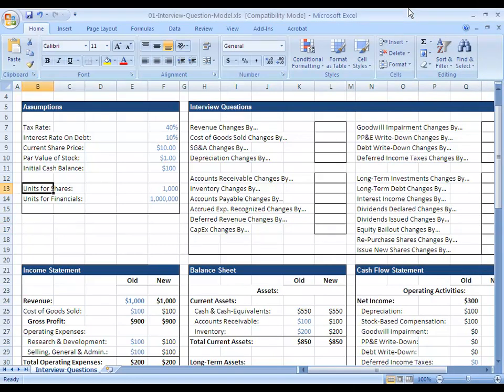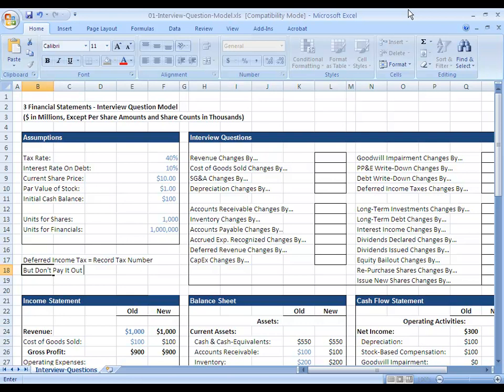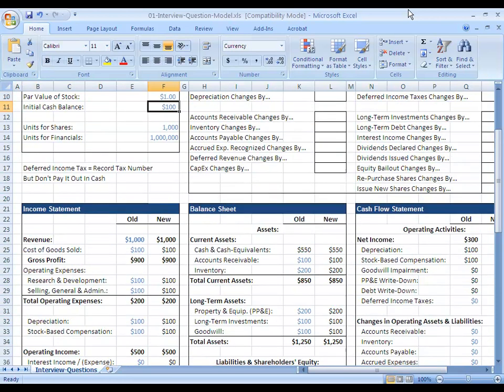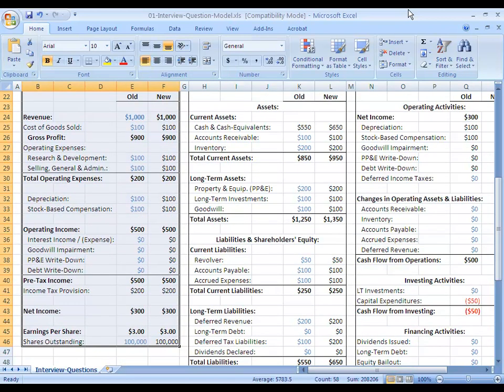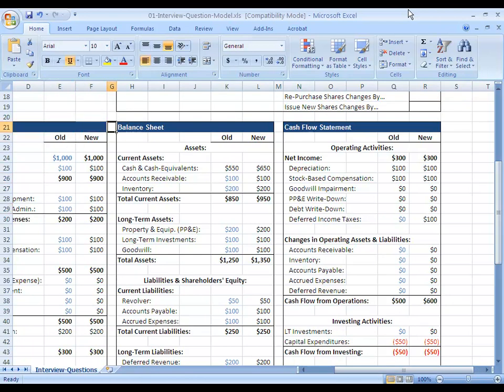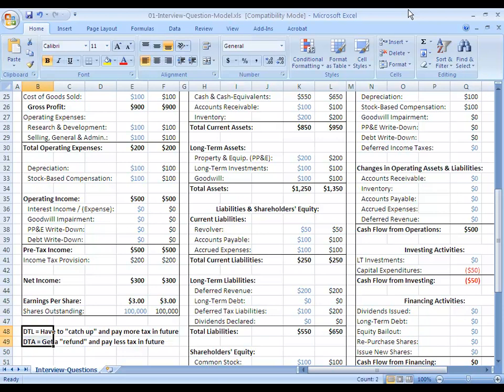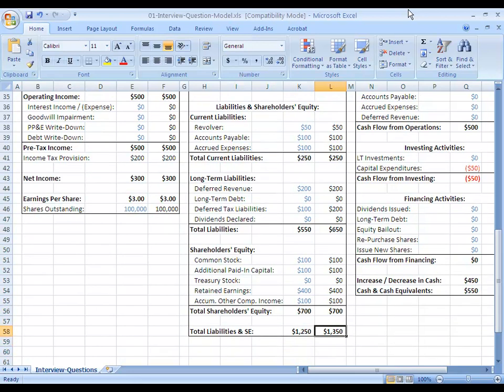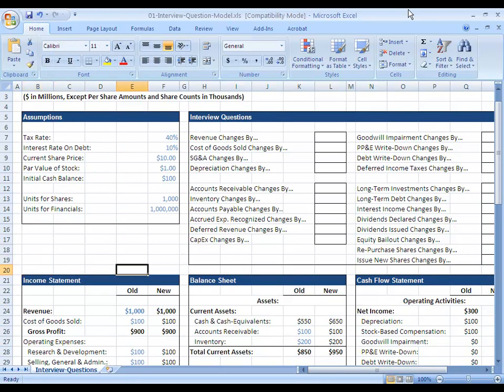13.Deferred Income Taxes